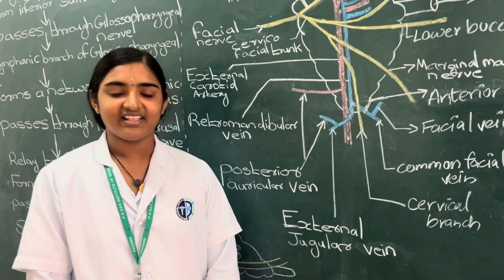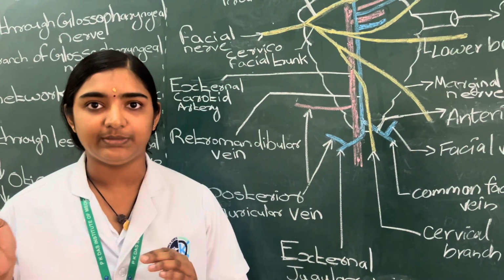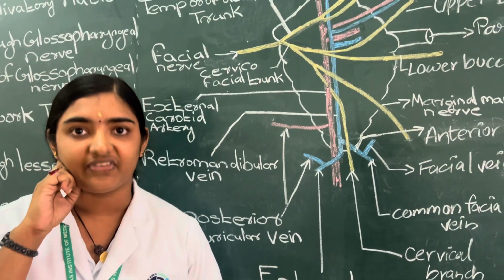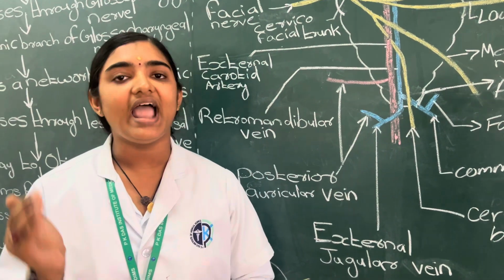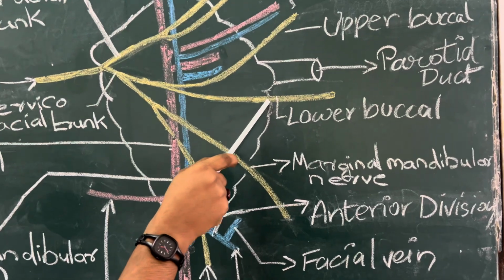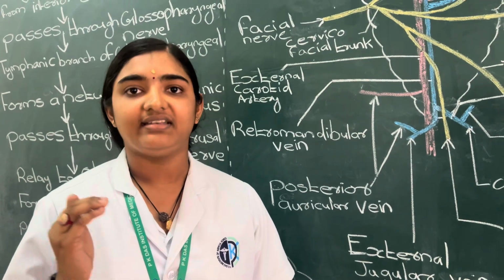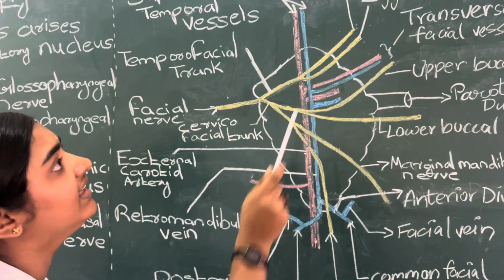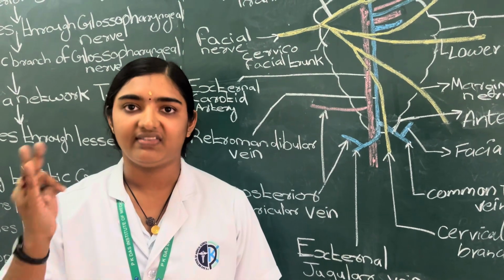Anatomy made simple - Anatomy of Parotid Gland Part 1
Santoshima from phase 1 MBBS batch of 2k24 with a punching presentation on the anatomy of parotid gland.
In the first part of this teaching video, she gives a concise and lucid description of the parotid capsule and the external features of the gland, along with relevant clinical correlation.